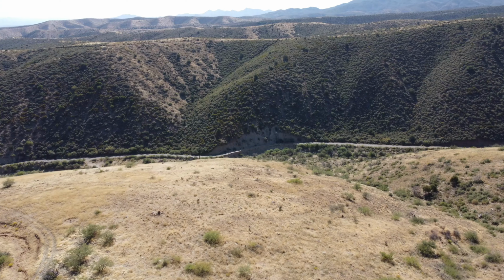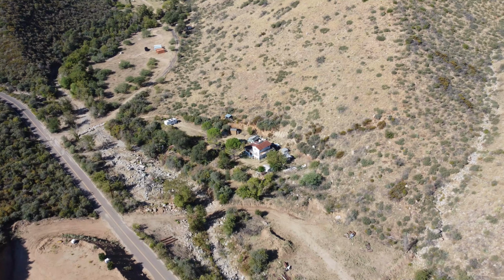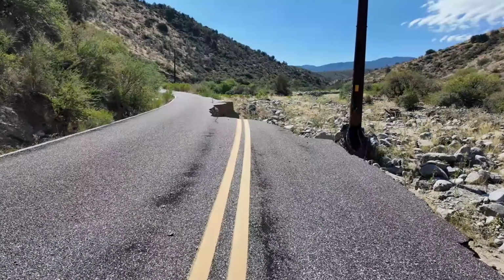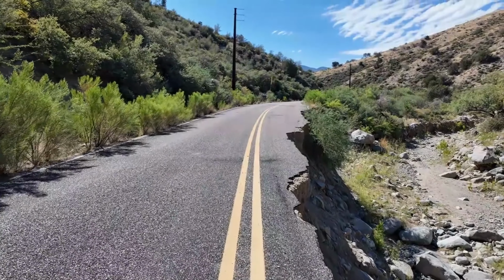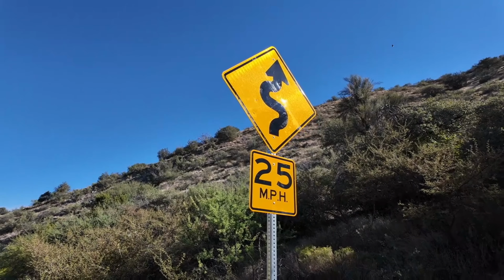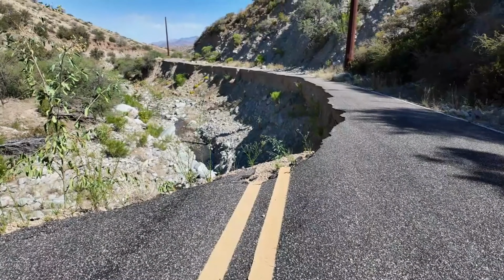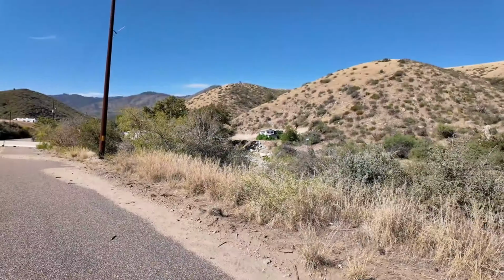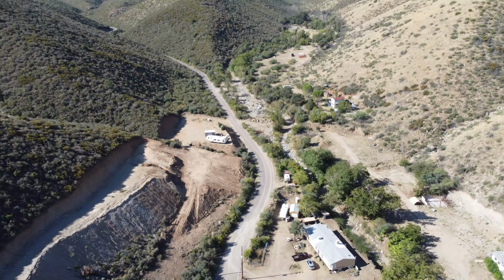Exploring Entire Abandoned Highway in Arizona!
Deep in the wild, remote deserts of central Arizona lie the crumbling remains of a lost highway that would seem to have been all but abandoned; left to fend for itself against the elements.

What happened here? And what mysteries and surprises await as we explore the decaying ruins of this lost canyon road? (Russell Road)